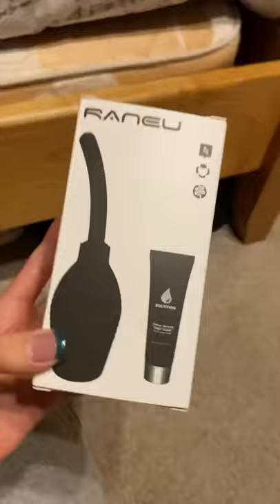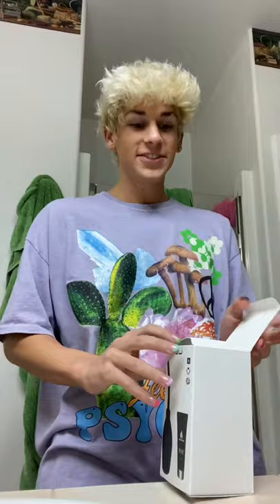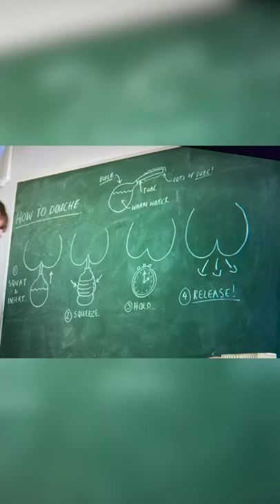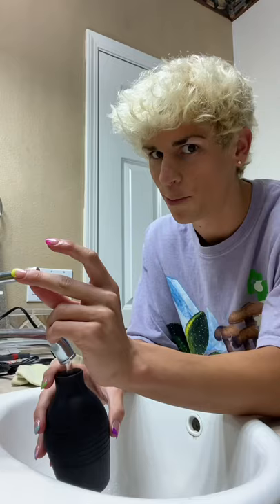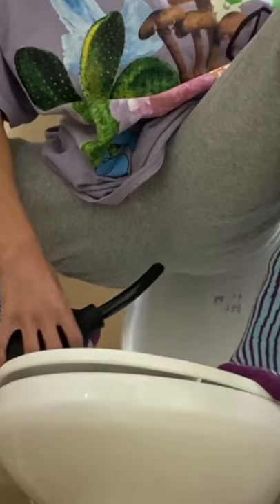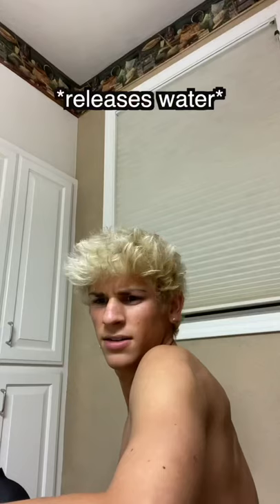this is my first time douching 🙈